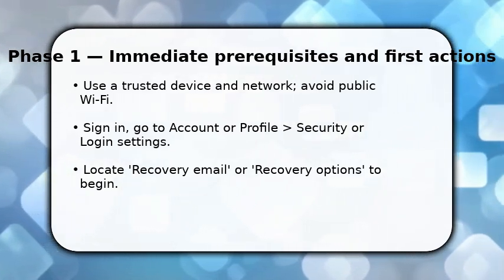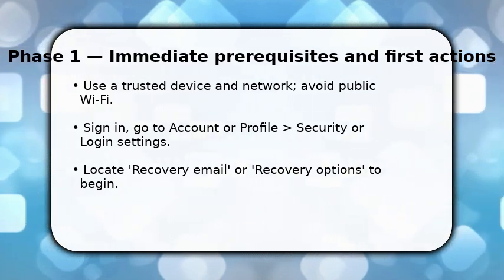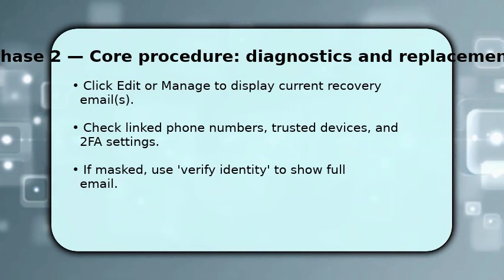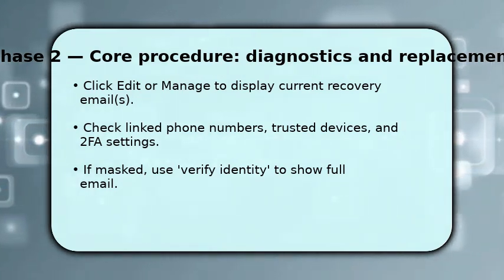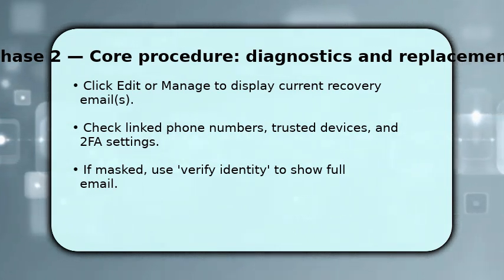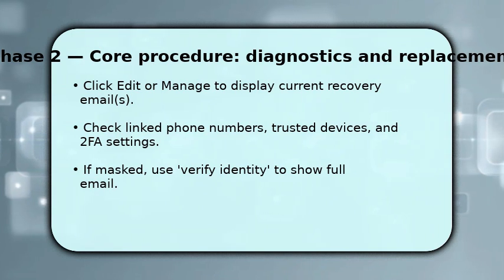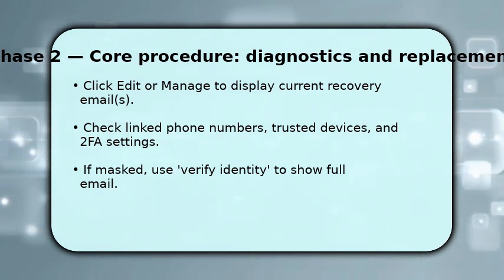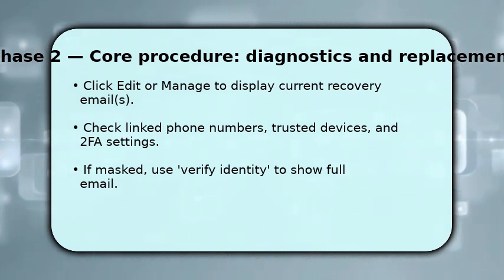How to Find Your Recovery Email Address - Step by Step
This video guides you through a simple process to retrieve it, ensuring peace of mind for account access and security purposes.

recovery email, find my password, account login instructions, email retrieval guide, password recovery steps, access your account, security checklist